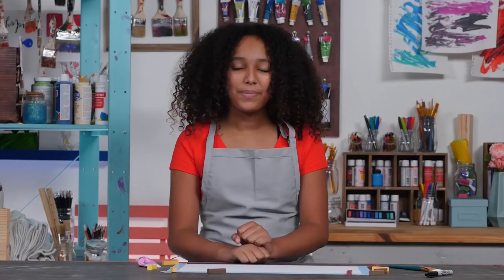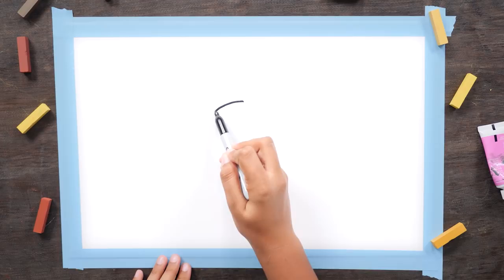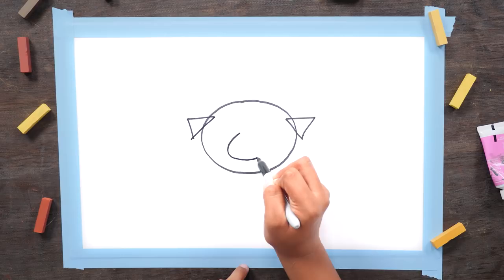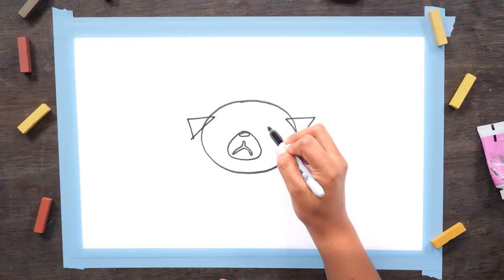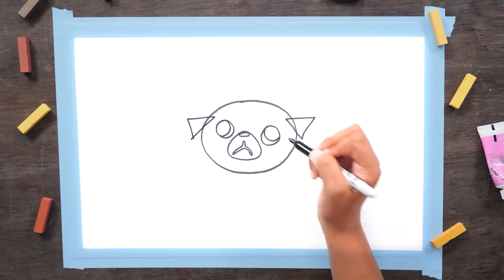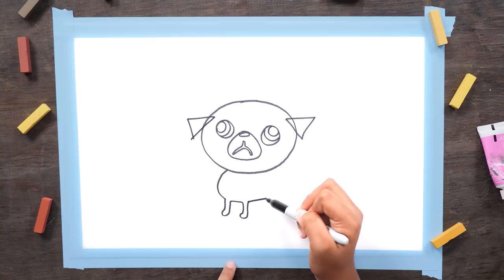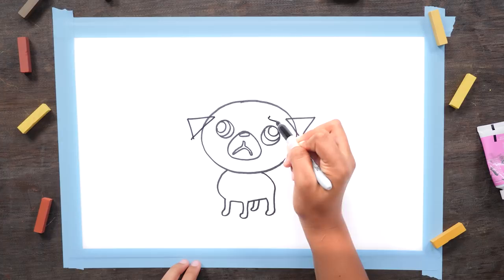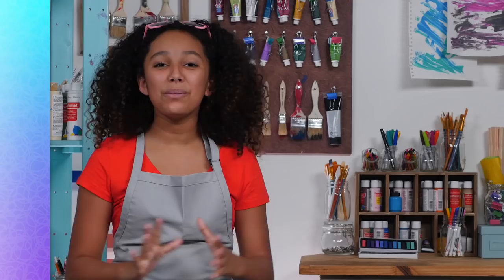How to Draw a Pug Puppy | LEARN TO DRAW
Today Raquel shows you how to draw a pug puppy using markers! Coloring and drawing for kids!

 Join the fun on Peacock jr where you can find lovable characters, world-class animation, nursery rhymes, and curious monkeys!

Missed the latest episode? Watch Sprout House episodes on Universal Kids On Demand!